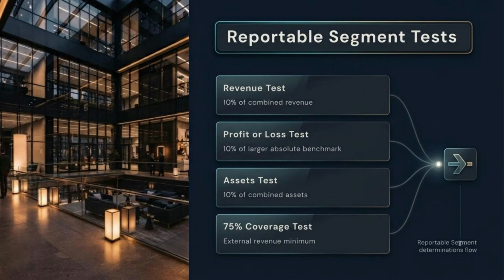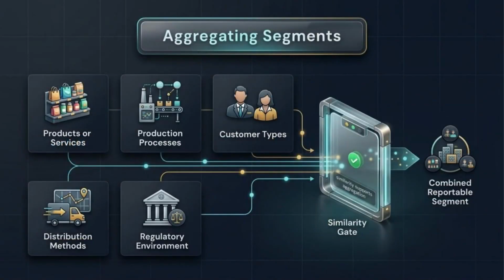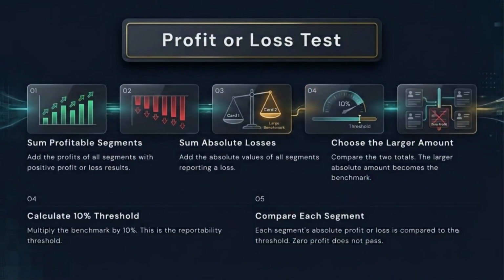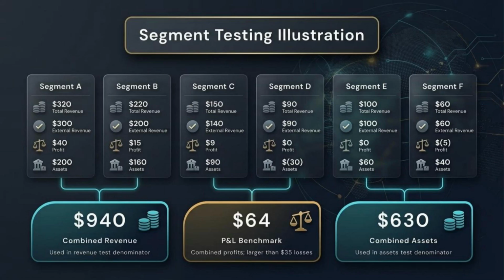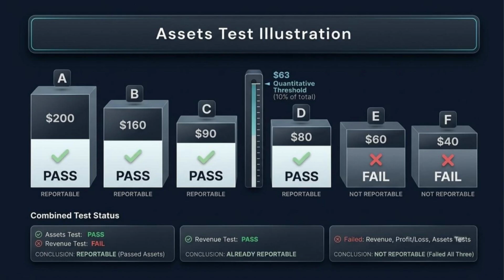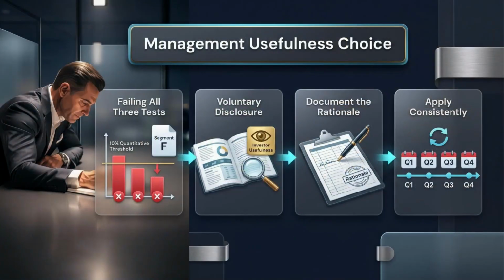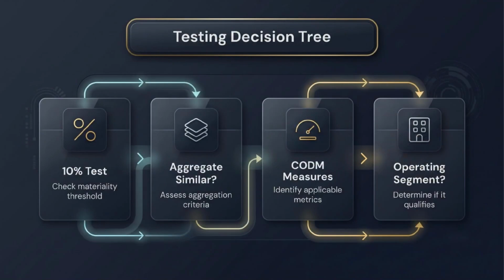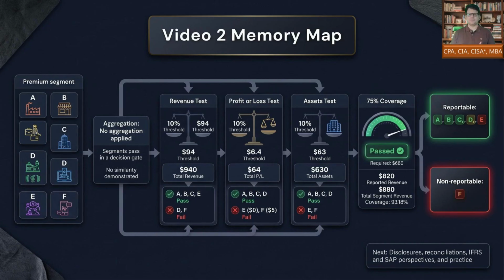ASC 280 Segment Reporting | Reportable Segment Tests and Full Illustration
In this video, we continue ASC 280 Segment Reporting. This is Video 2 of the ASC 280 series, focused on reportable segment testing under US GAAP. We cover the full sequence from operating segments to reportable segments, the management approach, aggregation judgment, the 10 percent revenue test, the 10 percent profit or loss test, the 10 percent asset test, the 75 percent external revenue coverage test, voluntary disclosure, comparability, and common calculation traps.

ASC 280 becomes very practical in this lesson because the answer depends on applying the tests correctly. This video uses one six-segment illustration to show how total segment revenue, profit or loss benchmarks, segment assets, and external revenue coverage work together.

In the previous ASC 280 video, we covered the concept foundation: public-entity scope, the management approach, the Chief Operating Decision Maker (CODM), operating segment criteria, internal reporting structures, and the difference between operating segments and reportable segments.

The next ASC 280 video will move from reportable segment testing to disclosures, reconciliations, entity-wide disclosures, IFRS and SAP perspectives, MCQs, short-answer practice, and final exam recall.

Chapter timestamps:
00:00 Introduction to reportable segment testing
00:37 Full testing sequence
01:13 Internal reporting measurement basis
01:48 Aggregation judgment
02:23 Three 10 percent tests
02:51 Revenue test
03:20 Profit or loss test
03:54 Assets test
04:29 Six-segment illustration setup
05:17 Revenue test application
05:52 Profit or loss test application
06:27 Assets test application
07:02 75 percent external revenue coverage test
07:35 75 percent test application
08:12 Voluntary disclosure of additional segments
08:48 Reassessment and comparability
09:24 Usefulness and practical reporting balance
09:56 Decision tree checklist
10:32 Common calculation traps
11:03 Final memory map and next video bridge

In ASC 280 Video 3, we move from segment testing to disclosure and review. The next lesson covers segment disclosures, reconciliations, entity-wide disclosures, IFRS and SAP perspectives, multiple-choice questions, short-answer practice, and final ASC 280 memory points.